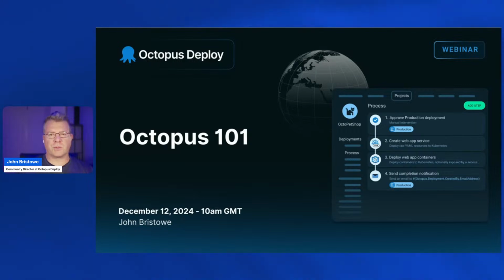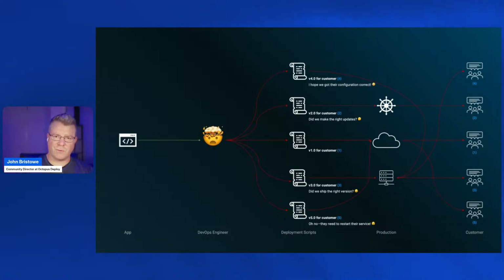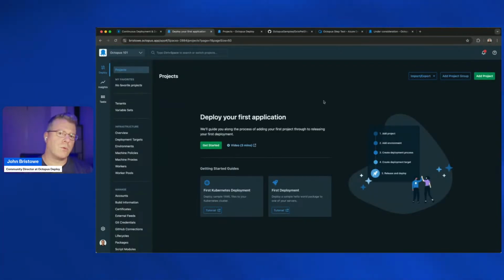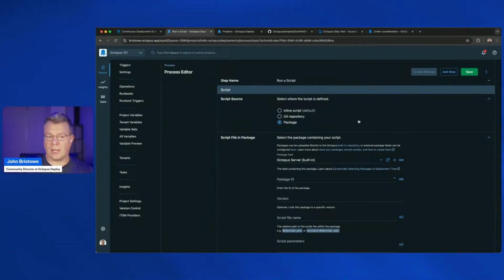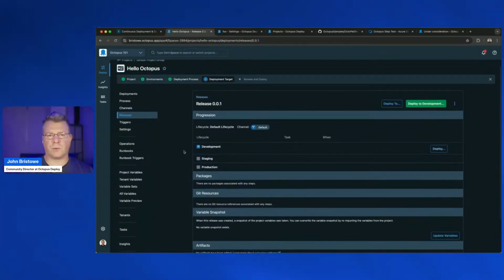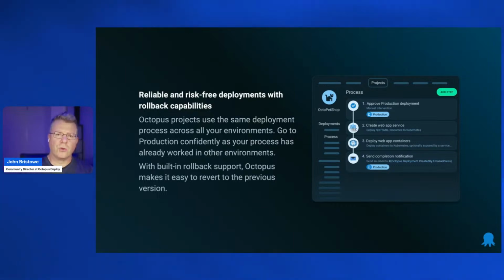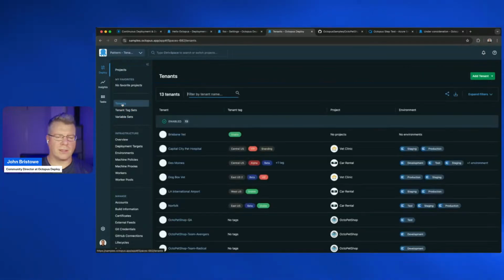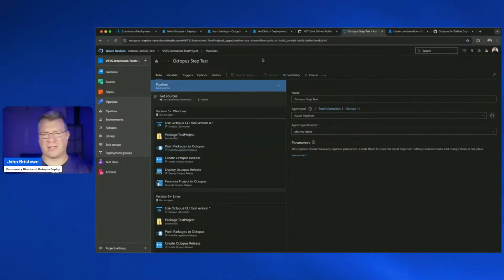Octopus 101 (December 2024, EMEA)